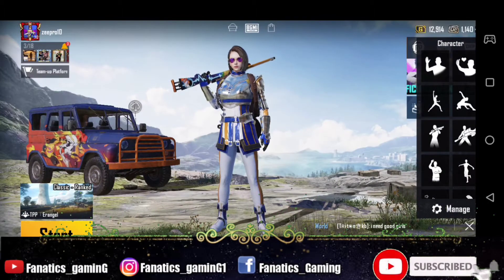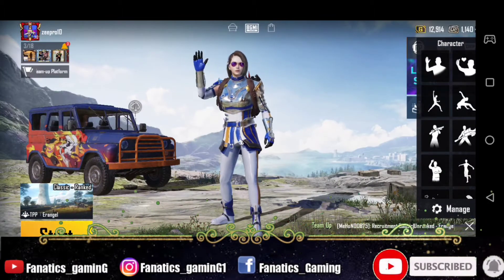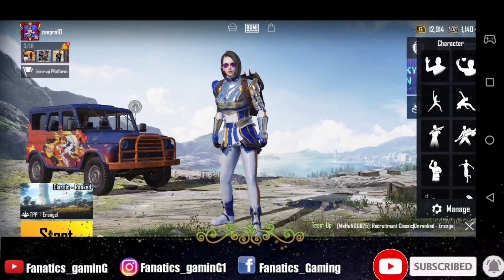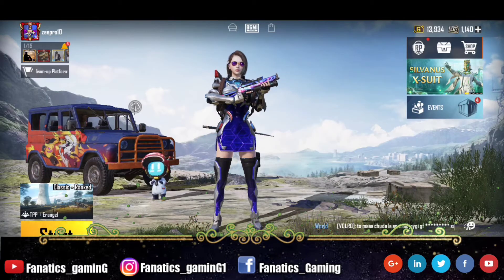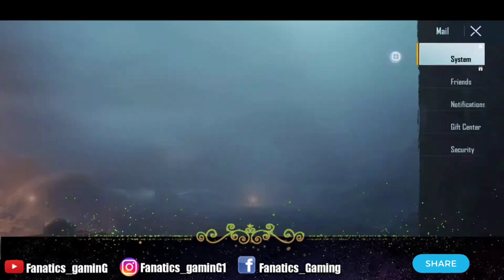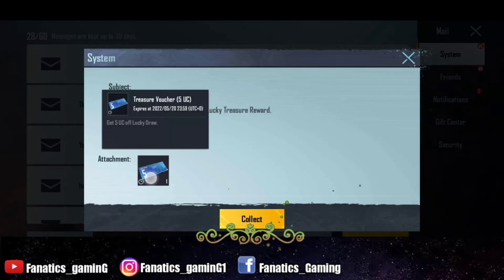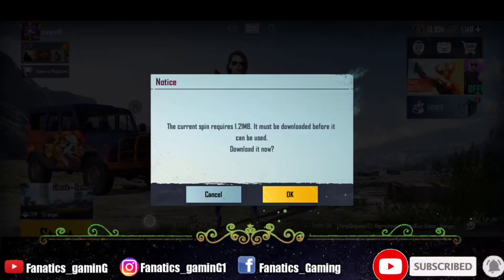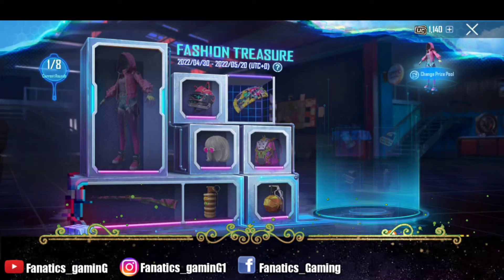FREE 1000 CRICKET FEVER POPULARITY 🌟| FREE PREMIUM CRATE COUPONS IN FASHION TREASURE EVENT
You can join us on these platforms as well
Headphones: Mi Wireless
Gaming Mouse: Logitech G102
Condenser Mic
Laptop: Lenovo Ideapad gaming 3

fanatics gaming,How to get free premium crate coupons, bgmi fashion treasure, fashion treasure spin, time crate, cricket star popularity, time crate explained, bgmi new event explained, free premium crate coupons